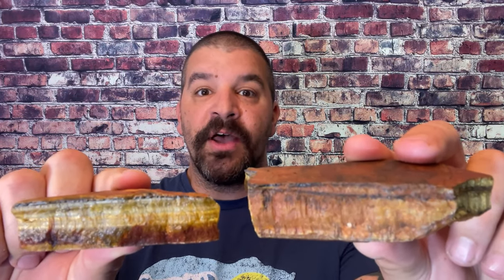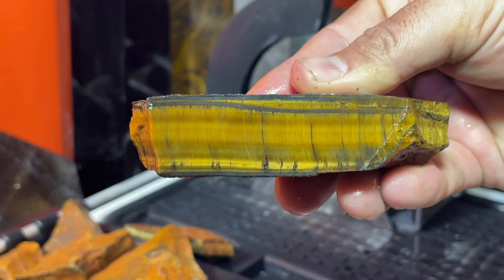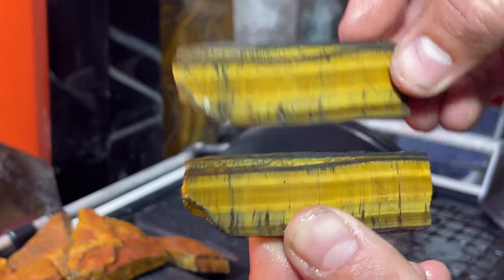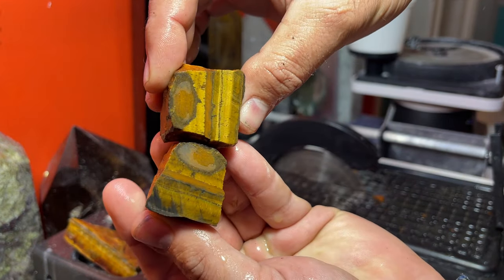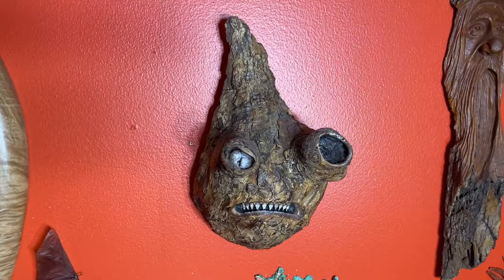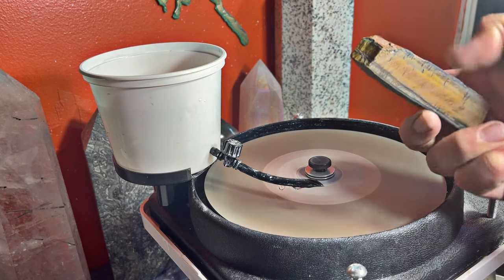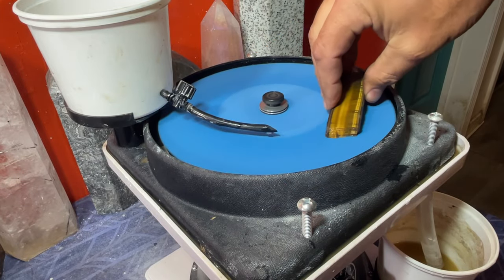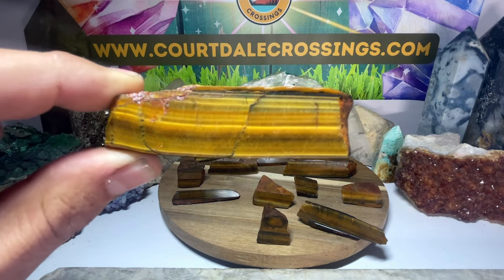Transforming Rough Golden Tiger’s Eye into Rays of Polished Sunshine!